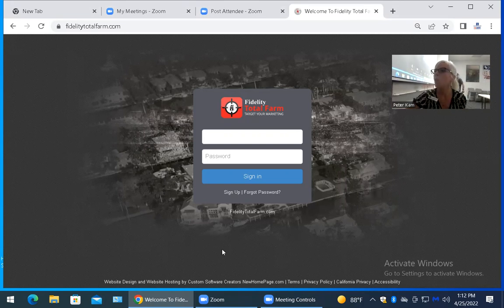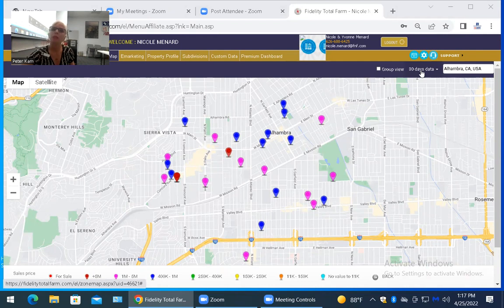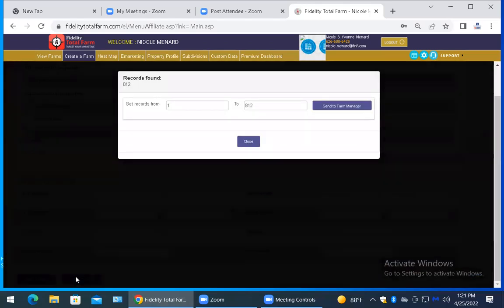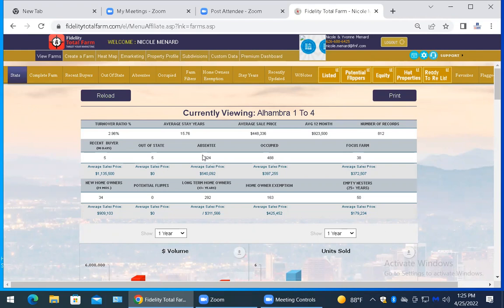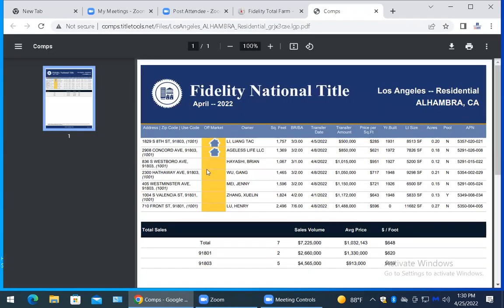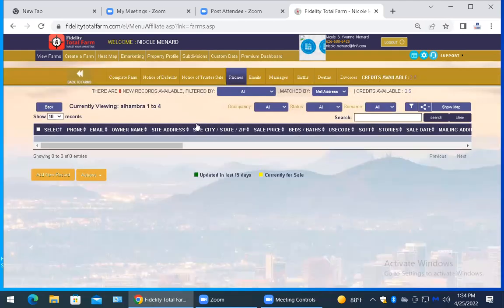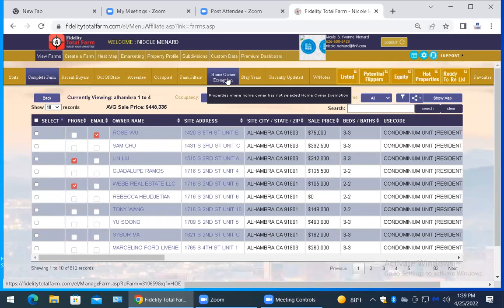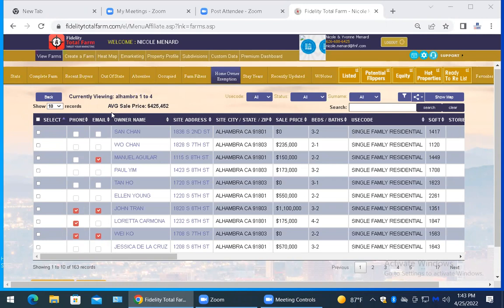Fidelity Title Company - Part 2 Total Farm